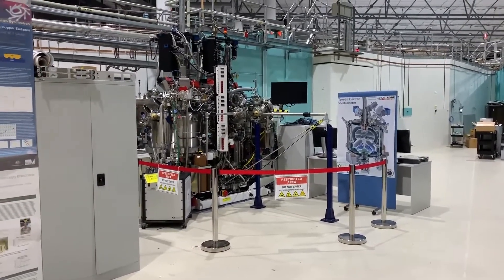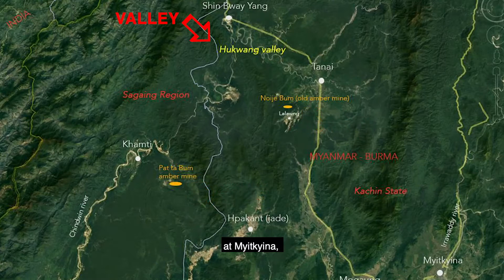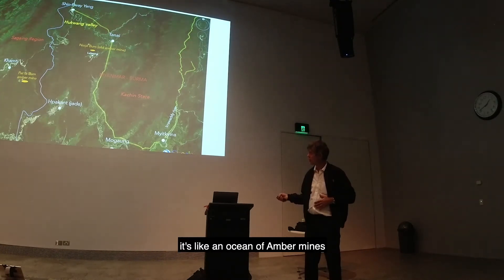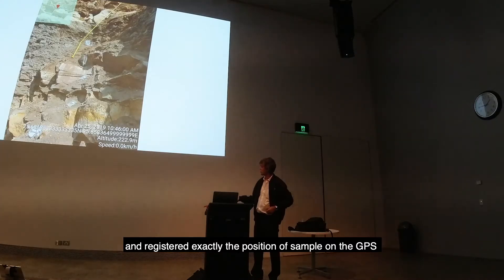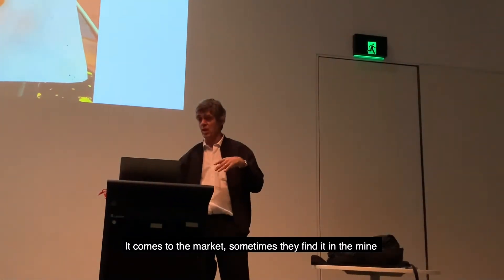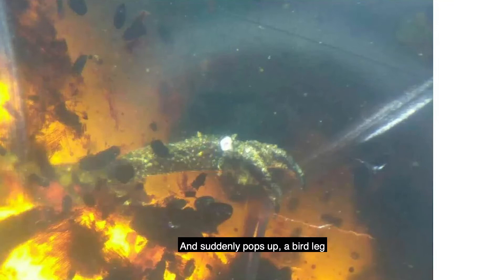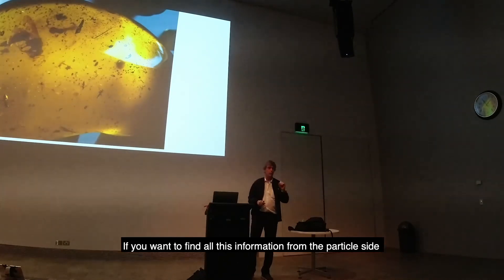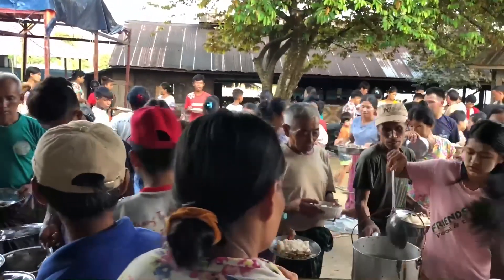Balancing Science and Ethics at Burmese Amber Mines: A Proposal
Dr. A. Peretti presents at ANSTO, Melbourne